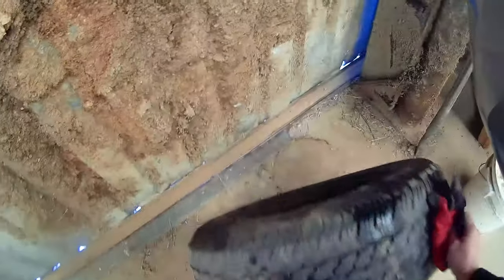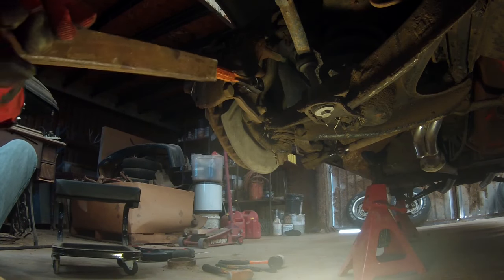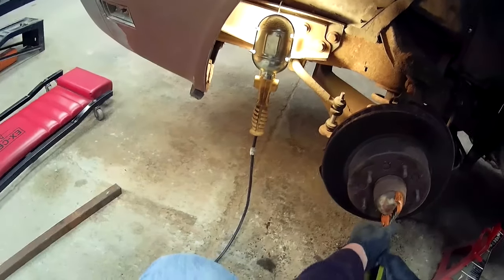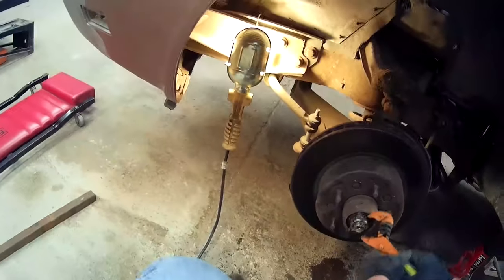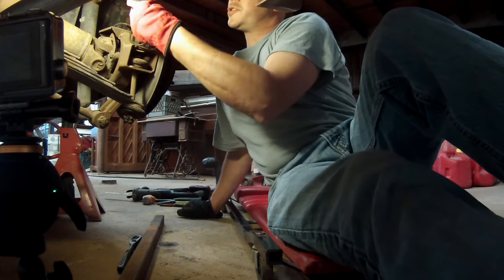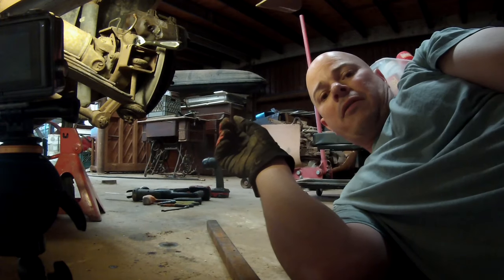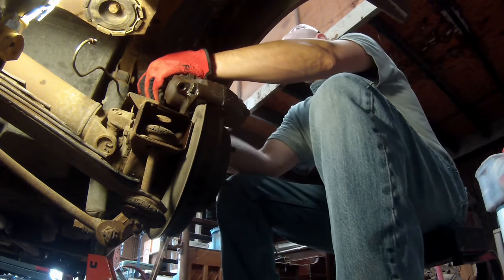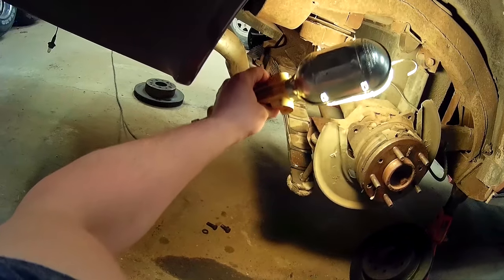1975 STINGRAY BRAKE JOB PART 1: WHEEL, DISC, AND CALIPER REMOVAL: MASSIVE FLUID CORROSION ON THE RIM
THE BRAKES WERE A TOTAL LOSS ON OUR 1975 STINGRAY.  THE BRAKE FLUID CORROSION WAS TERRIBLE AND THE BRAKES WERE AT A POINT THAT TURNING THE ROTORS WAS NOT AN OPTION.  TIME TO REMOVE THE OLD STUFF!